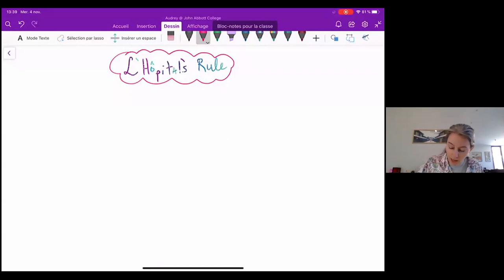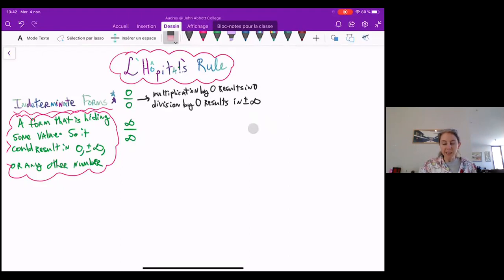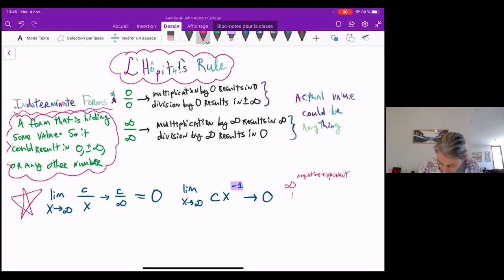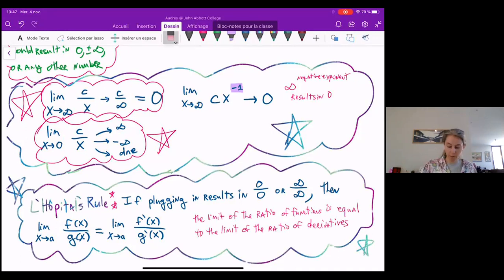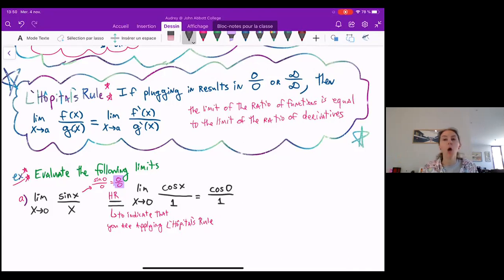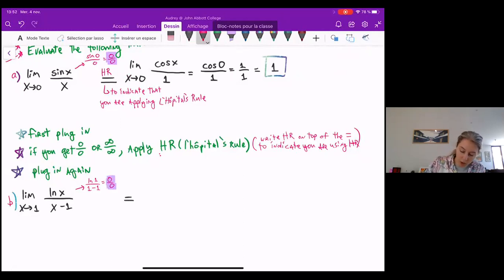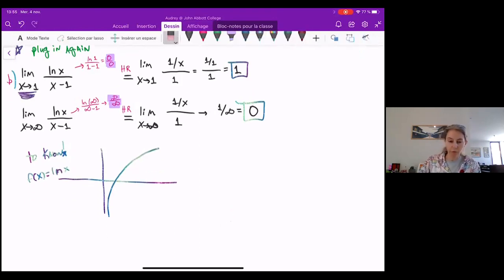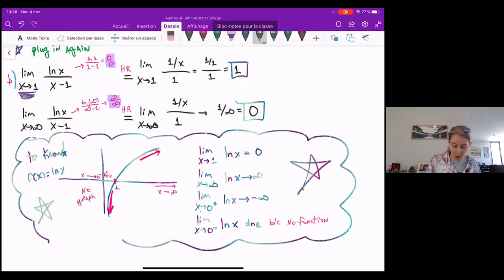L'Hopital's Rule: Intro